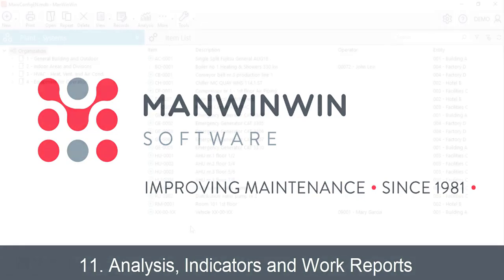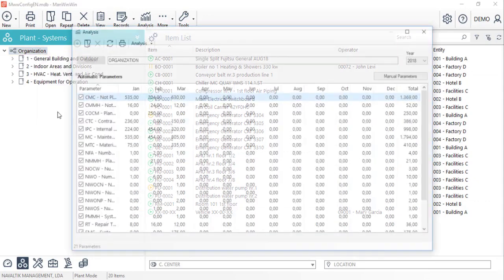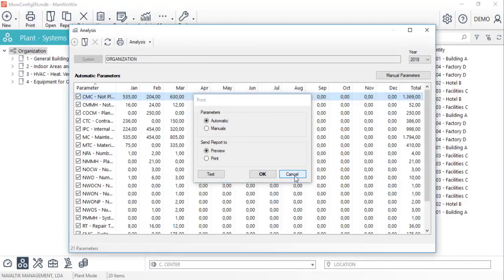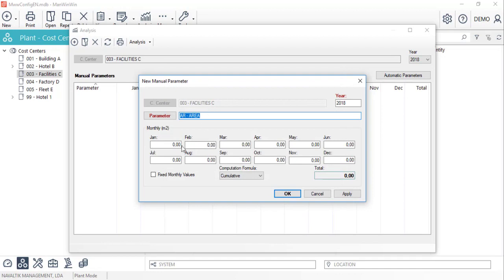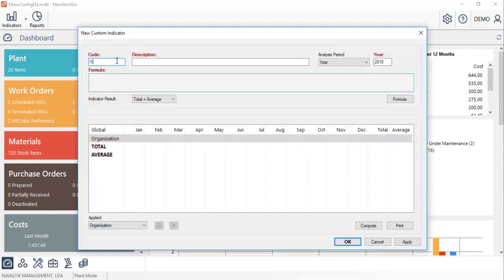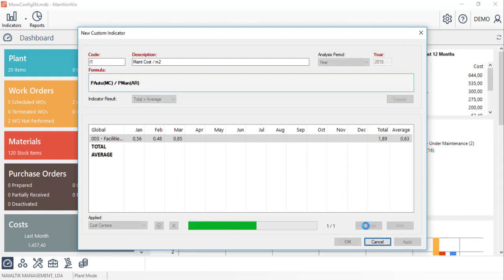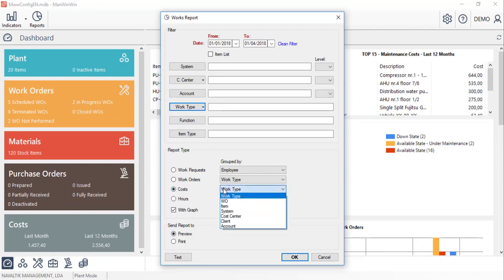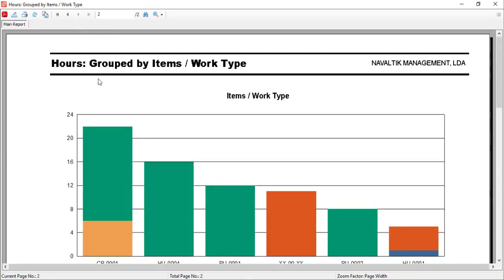11 Indicators and Viewing analysis and Work Reports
Indicatori și vizualizarea analizelor și a rapoartelor de lucru cu ManWinWin.
Software pentru Managementul Mentenanței